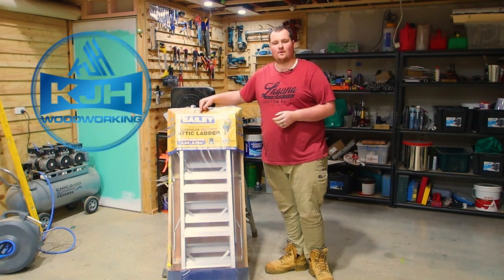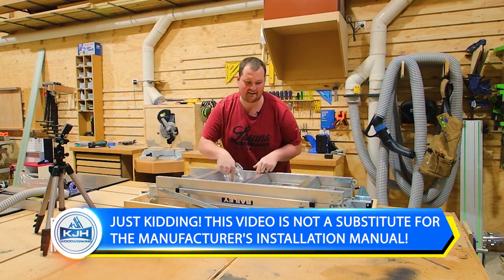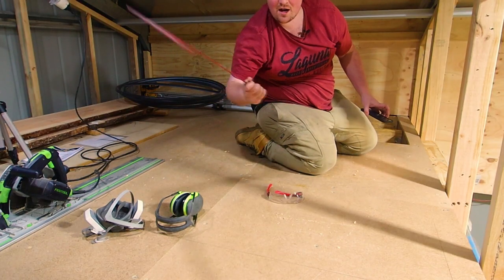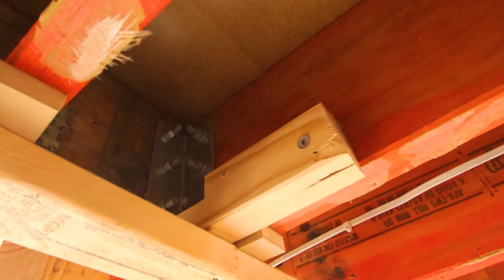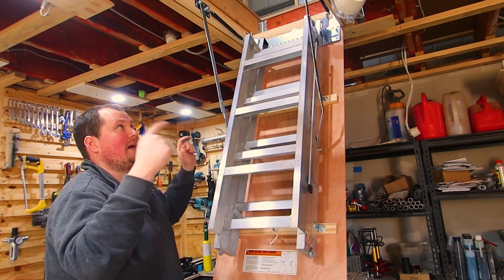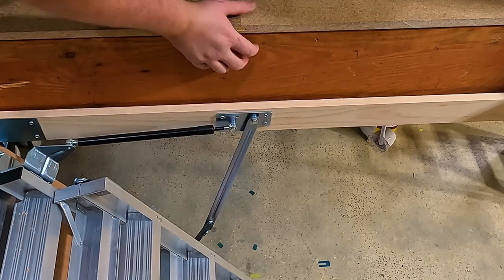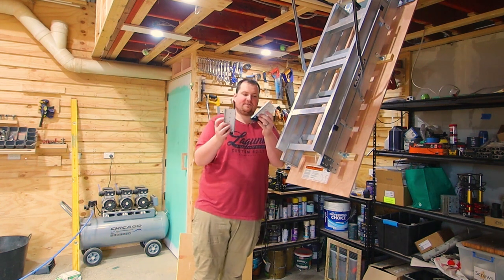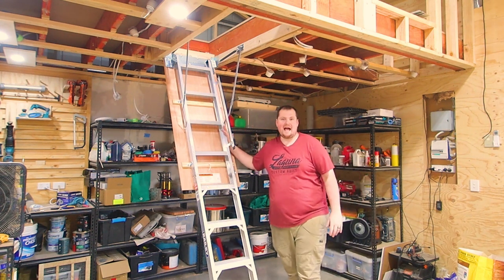Easy Attic Ladder Installation: DIY in Simple Steps!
Unlock the potential of your attic space with our step-by-step DIY ladder installation guide. Whether you're a DIY novice or a seasoned enthusiast, this video will empower you to enhance your home's functionality and value.

Dive into the world of attic ladder installation with KJH Woodworking. We demystify the process, breaking it down from measuring the perfect opening, cutting with precision, framing like a pro, to seamlessly installing the ladder.

Why pay more when you can DIY? This guide is tailored for those eager to take on home projects with confidence. However, safety first! If you're unsure at any step, we recommend consulting a qualified carpenter or engineer.

Topics Covered:

Step-by-step attic ladder installation
Choosing the right pull-down attic ladder
Measuring and cutting for the perfect fit
Safety precautions and when to seek professional advice

🔔Unlock Your Creativity with KJH Woodworking: Where Projects Come to Life and Skills Take Flight.

✅ My Favourite Tools
👉Tape Measure
👉Marking Pencil (Pica)
👉Marking Knife
👉Cutting Knife
👉Moisture Meter
👉Basic Chisel Set
👉Centre Punch
👉Nail Punch Set
👉Sliding Bevel
👉Basic Combination Square

✅  About KJH Woodworking.

Do you love to watch woodworking projects come to life? Do you want to pick up a few extra skills, while being mildly entertained? Well, you are in the right place! Here at KJH Woodworking, we want to help you with the skills and knowledge to do woodworking, epoxy, and DIY projects yourself.

We even branch into 3D Printing and Laser Engraving! Whether be it for beginners, or experts, we can help take your skills to the next level. And best of all, we have a heap of fun doing what we love, with the people we love. We show you how to design and create, from the comfort of your home!